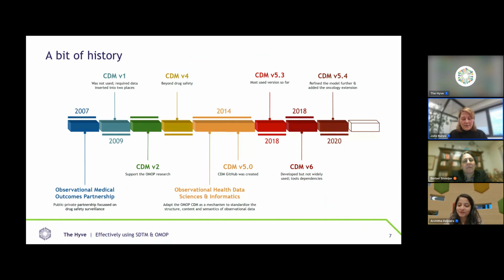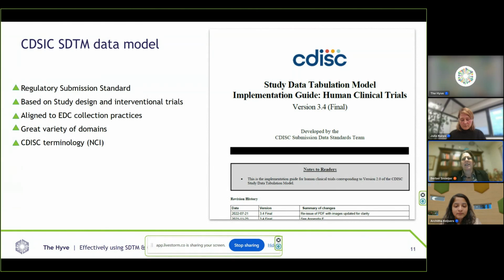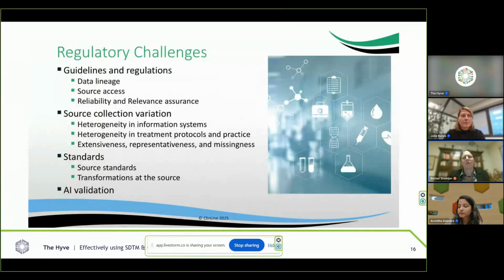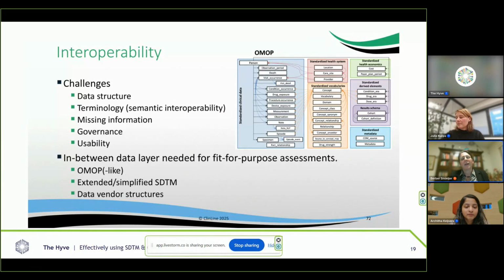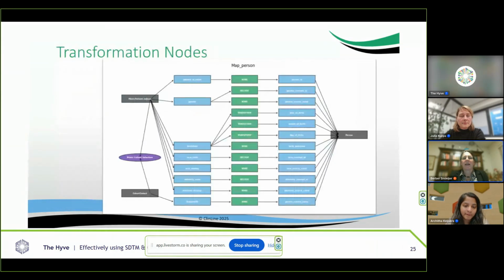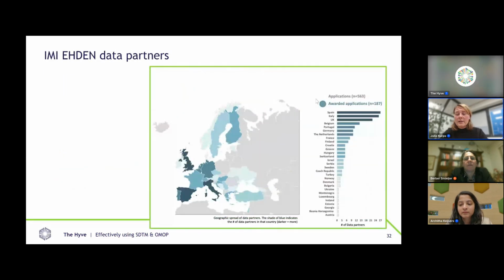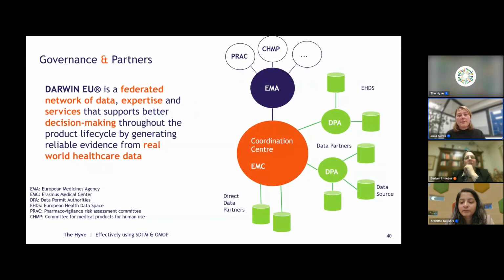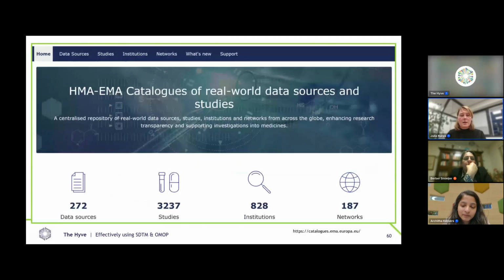From research to regulators: effectively using SDTM & OMOP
High-quality data is essential for generating real-world insights and reliable clinical research. This webinar explores the best practices for data quality assurance using OMOP Common Data Model and explores how the OHDSI community tackles these sources.

We will provide a technical look at how integrating tools like the Data Quality Dashboard (DQD) and Achilles into ETL pipelines can systematically check your data to determine whether or not your observational data is fit for large-scale analytics. Our goal is to enhance the reproducibility of real-world data and provide you with strategies to strengthen your ETL process and data pipelines.

This session is for data engineers, data scientists, and ETL developers responsible for managing observational health data and ensuring its integrity for analysis.